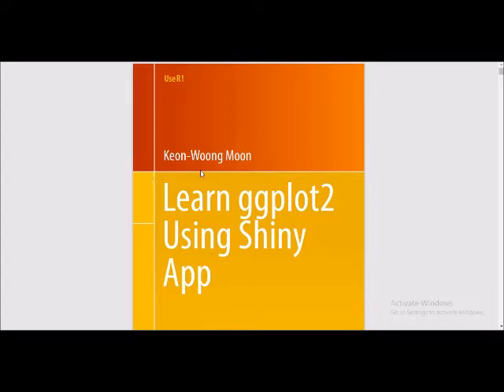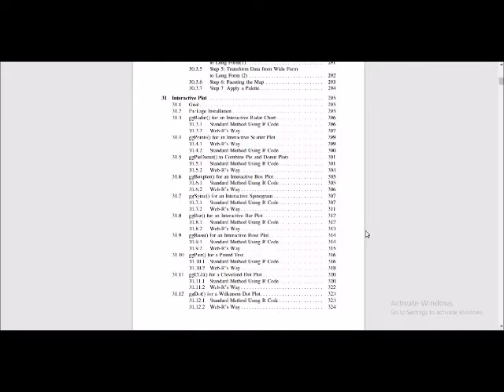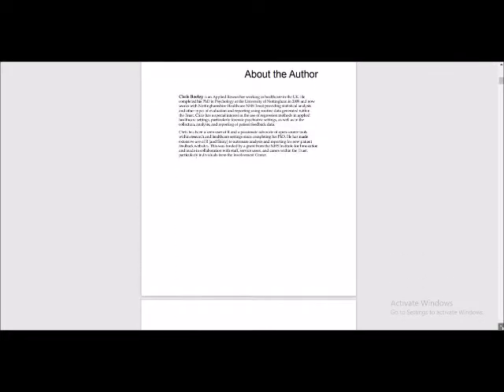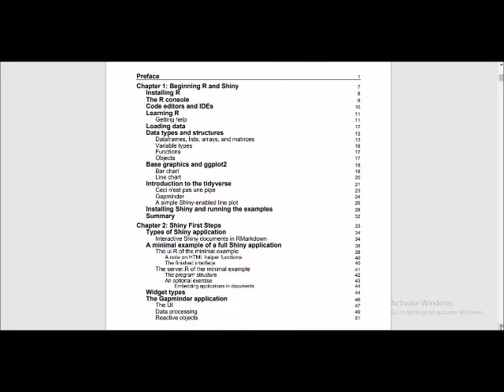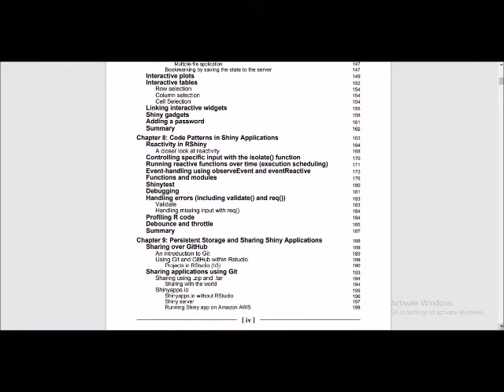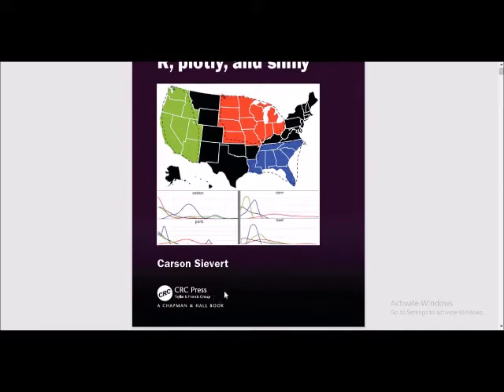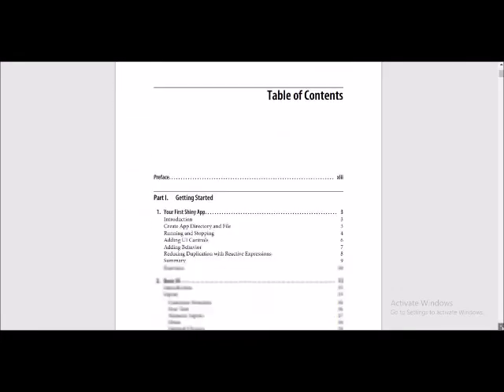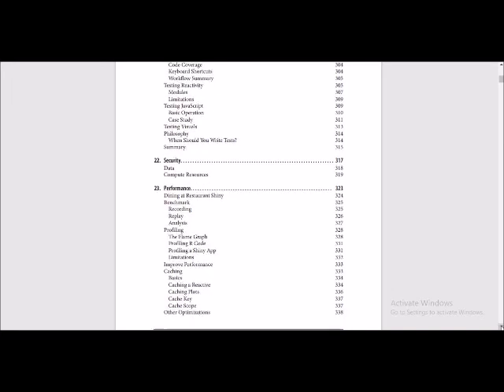Books for Shiny Apps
In this video, the books related to Shiny Apps are introduced.